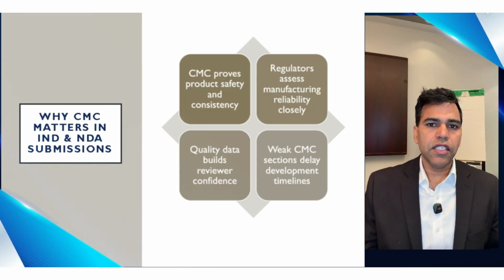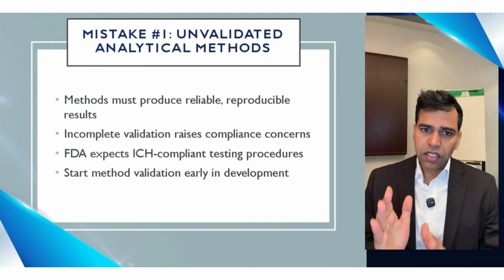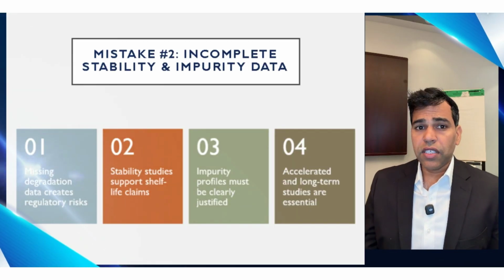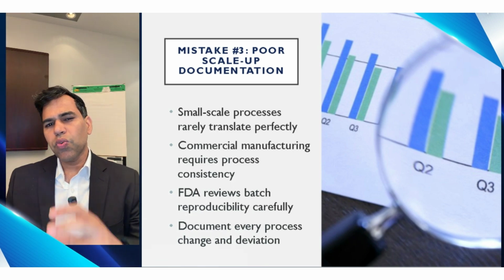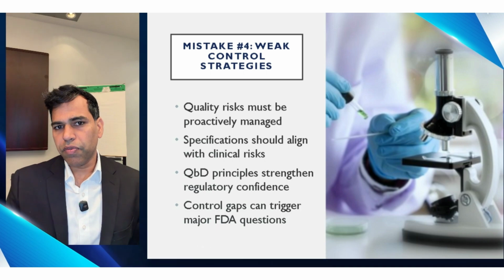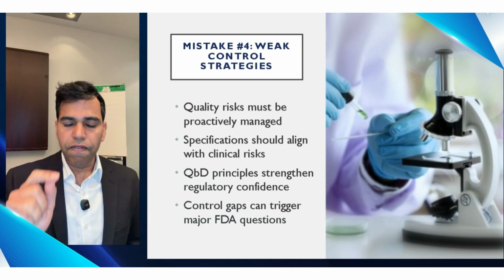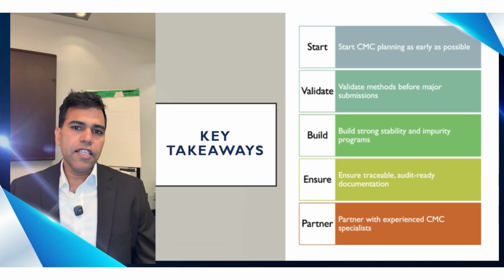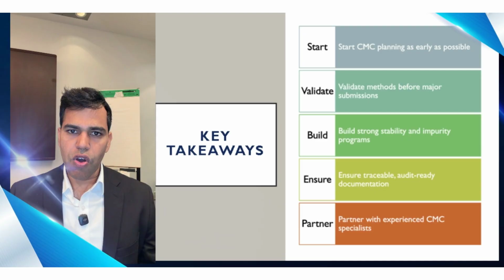5 CMC Mistakes That Could Delay or Derail Your IND NDA Approval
🚀 Complete Guide to CMC Services for IND and NDA Submissions | Regulatory Affairs Explained

In this video, we cover everything you need to know about CMC (Chemistry, Manufacturing, and Controls) services for IND (Investigational New Drug) and NDA (New Drug Application) submissions. Whether you are working in pharmaceutical regulatory affairs, drug development, biotech, or quality assurance, this guide will help you understand the critical role of CMC documentation in achieving successful regulatory approvals.